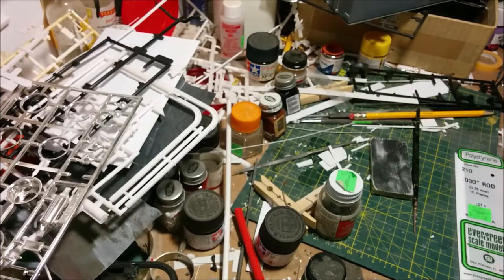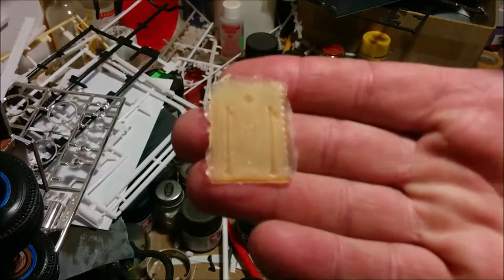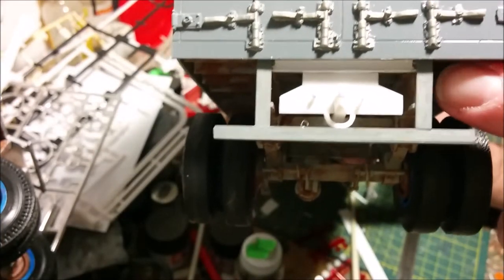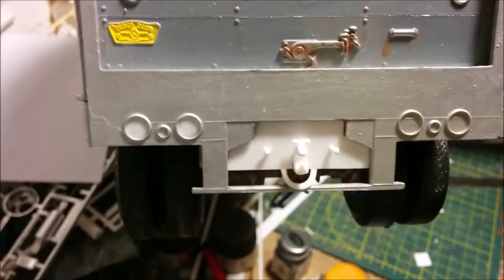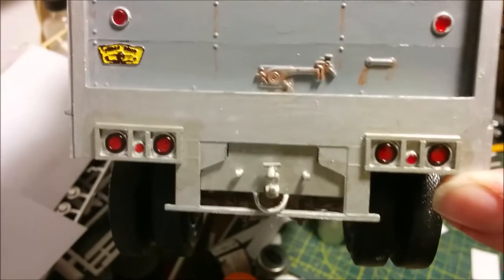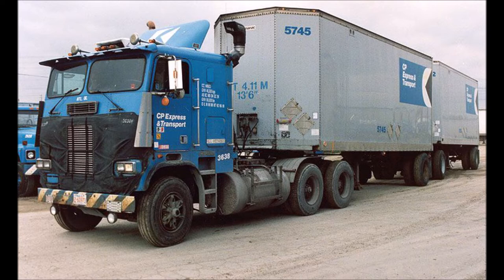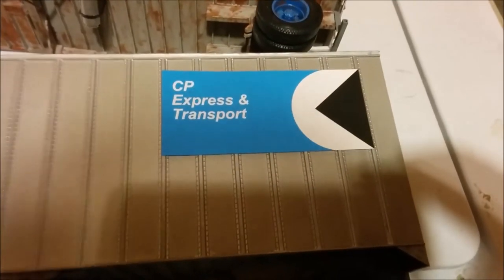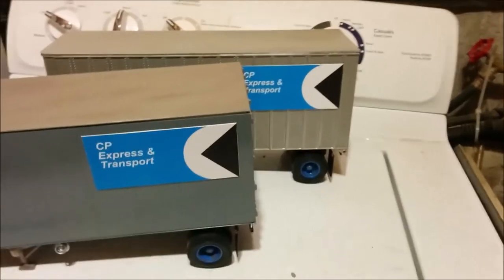Building a CP Express A-Train 1/25 Pt7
The Pac Men logo's are on!